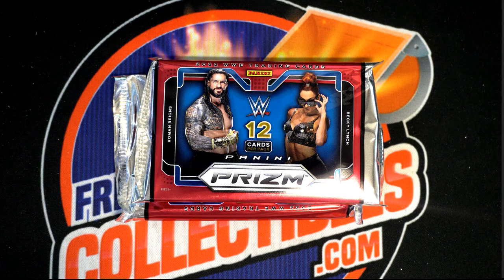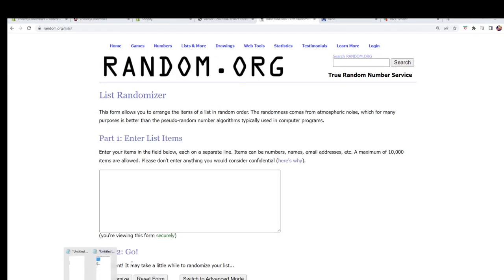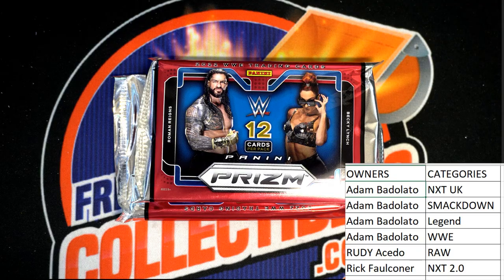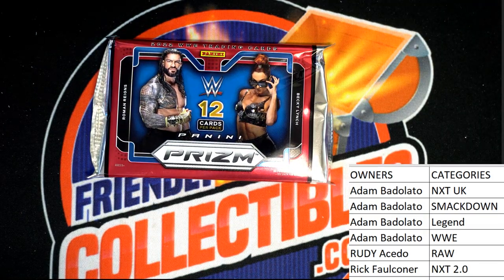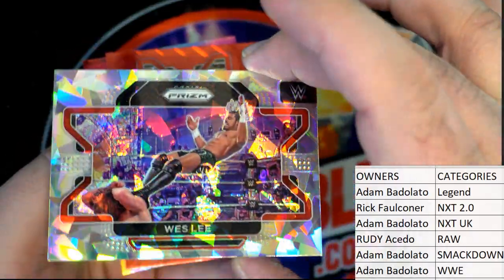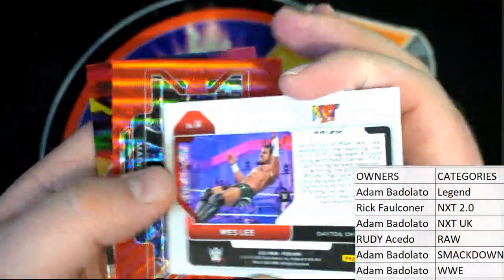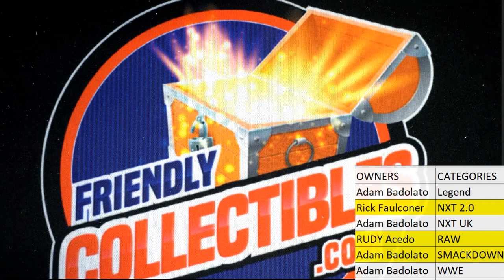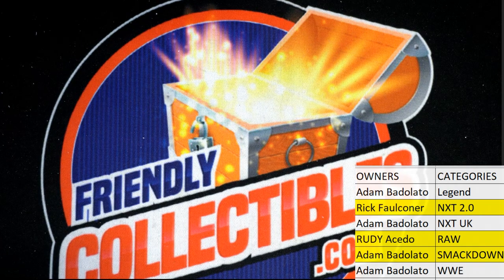2022 Panini Prizm WWE Hobby Pack ID 22WWEPACK661